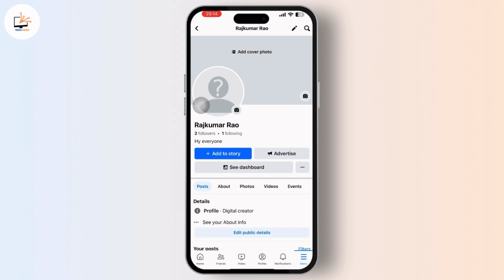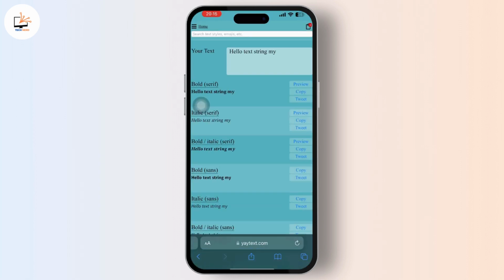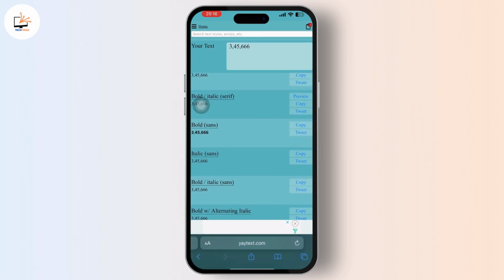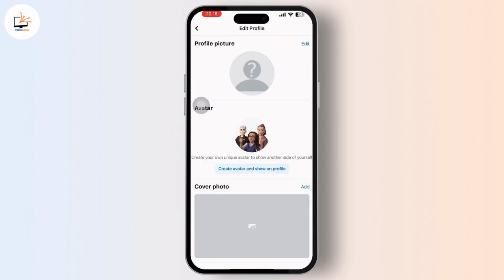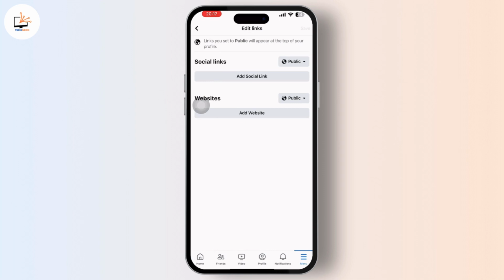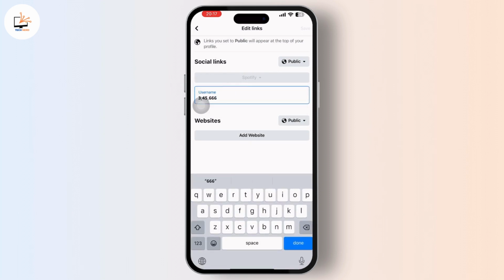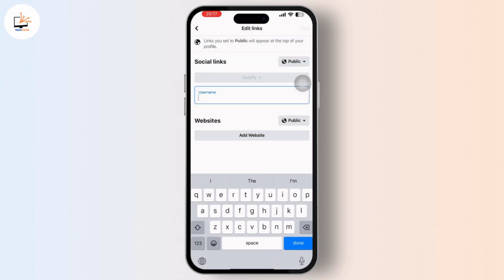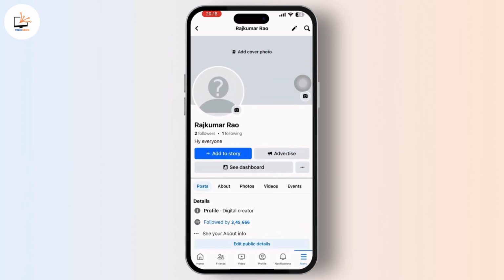How To Get 1,000,000 Followers On Facebook In Just 2 Minutes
Quick guide on How To Get 1,000,000 Followers On Facebook In Just 2 Minutes. Easily get Facebook followers fast with the help of this guide.

Hey Tech Nerds!  Cracking the code on Facebook growth? Wish you could explode your follower count to a million overnight?  This video might surprise you... (it's not actually that easy).  We'll debunk some myths and explore realistic strategies to grow your Facebook audience FAST.